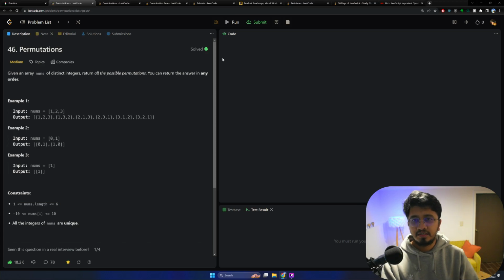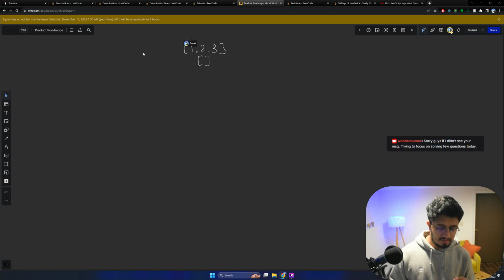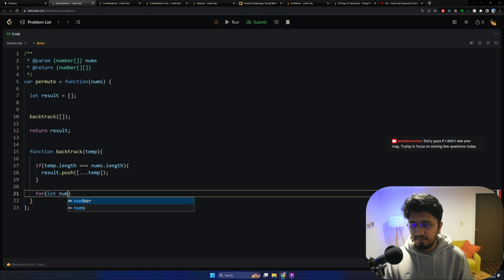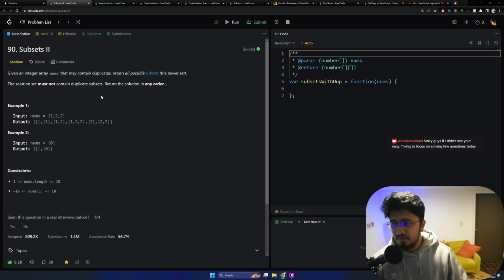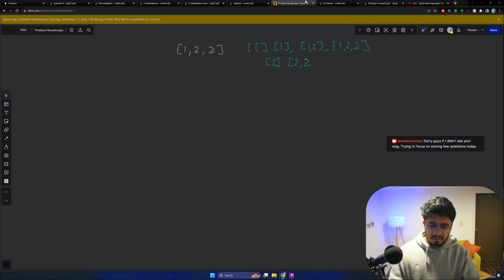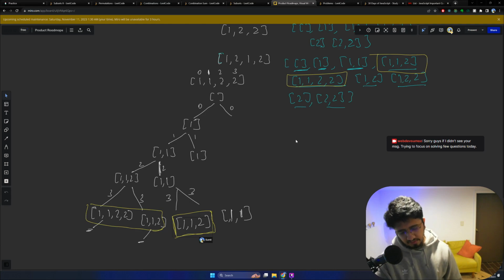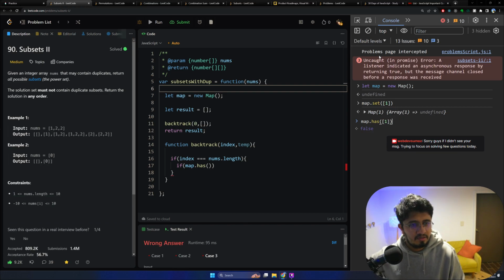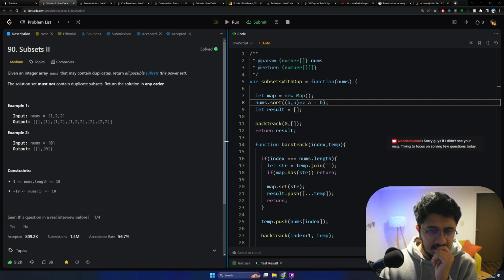LeetCode Gym 💪: Backtracking Day 2